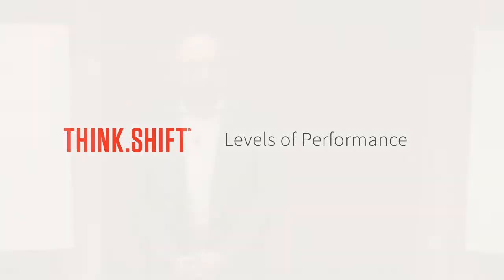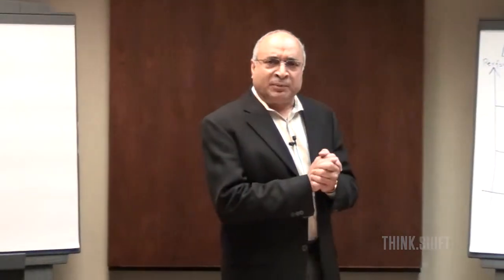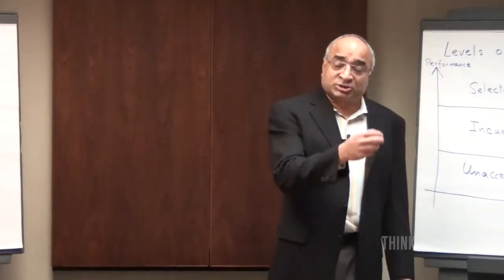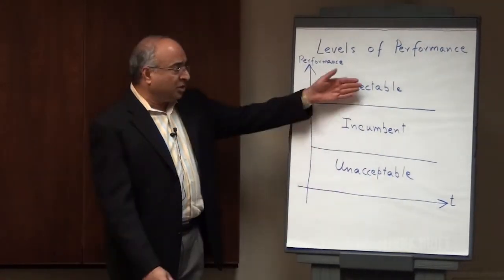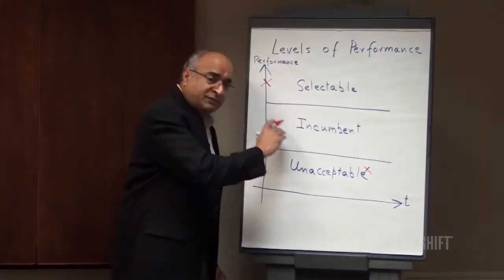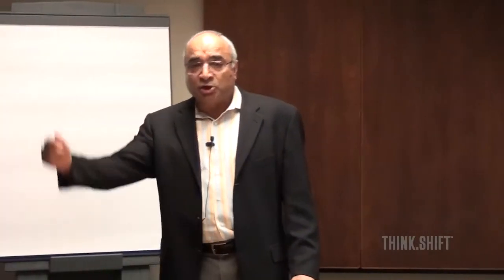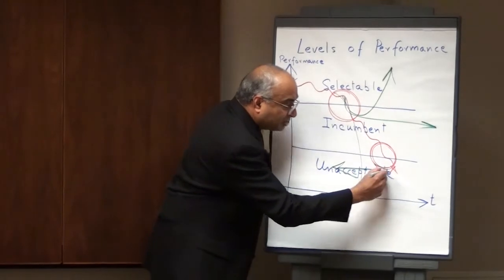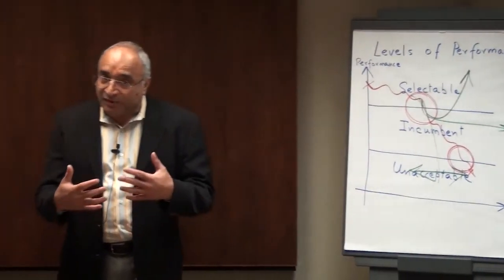Levels of Performance